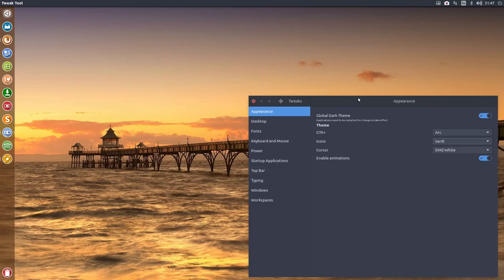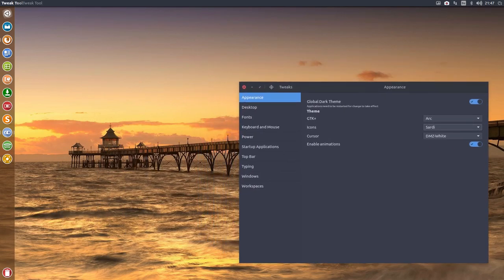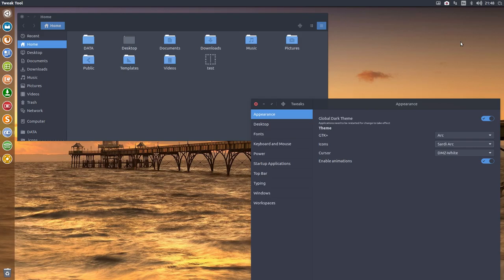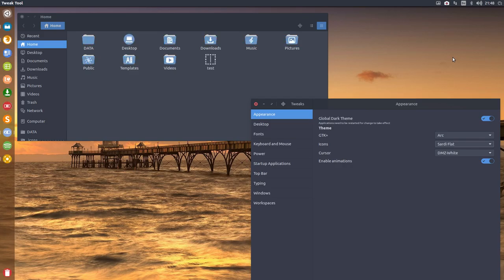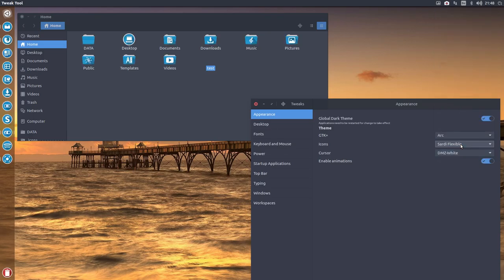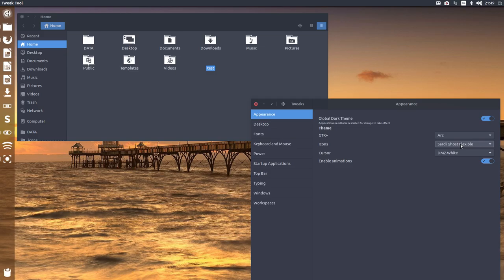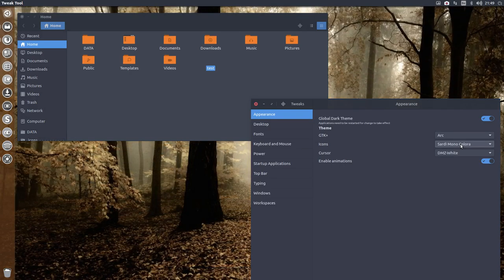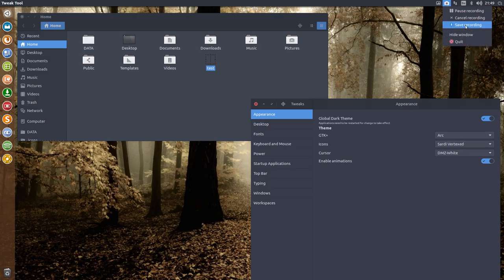Ubuntu 16.04 revisited and changed the Sardi Icons accordingly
The panel icons should not have the colourful circle icons but symbolic gray icons for all Sardi icons in the panel.